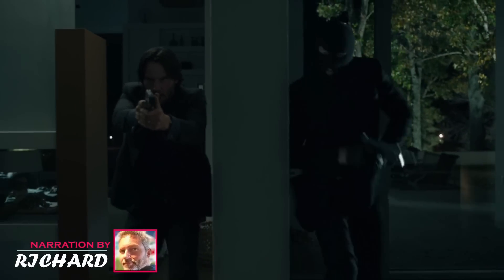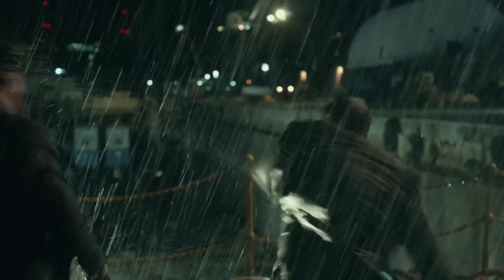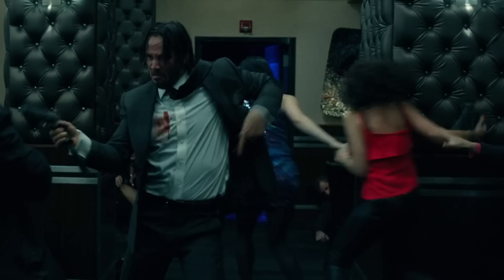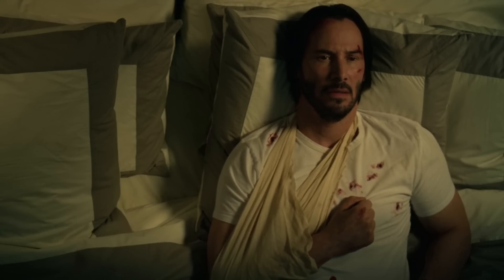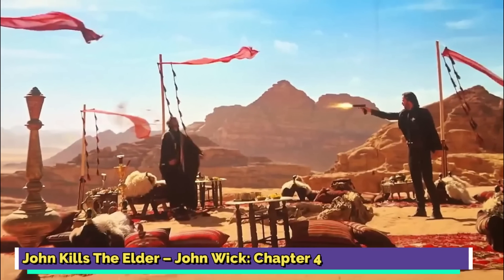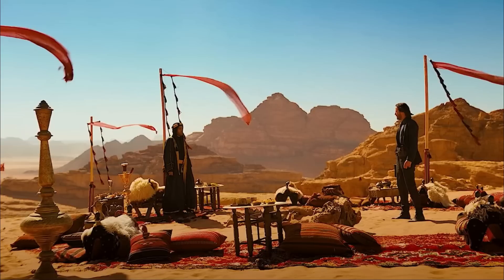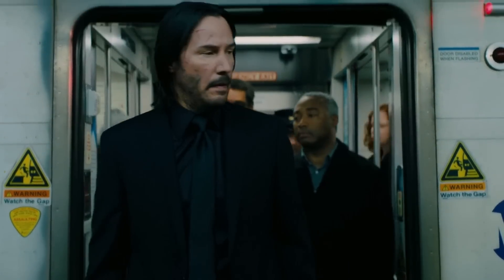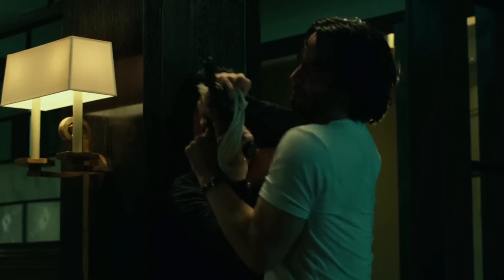Every Major Boss Fight of John Wick Franchise– Explored - His Most Brutal And Vicious Battles!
Every Major Boss Fight of John Wick explored – his most brutal and vicious battles!